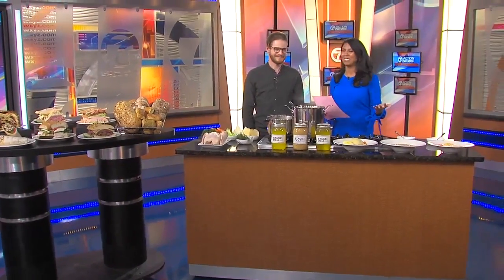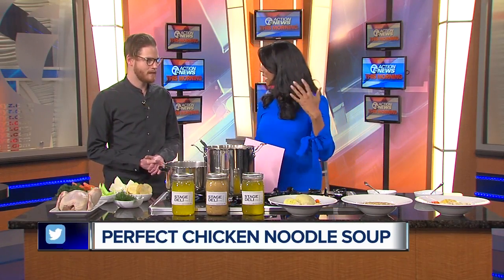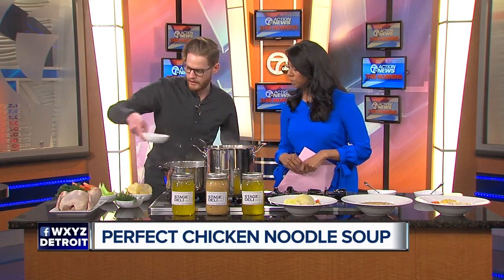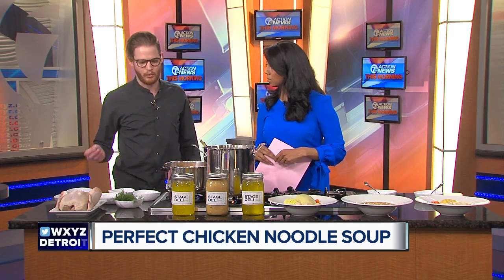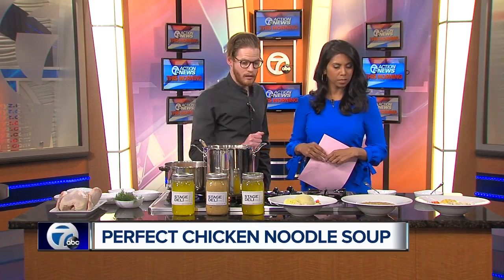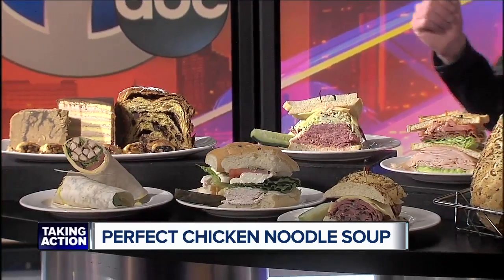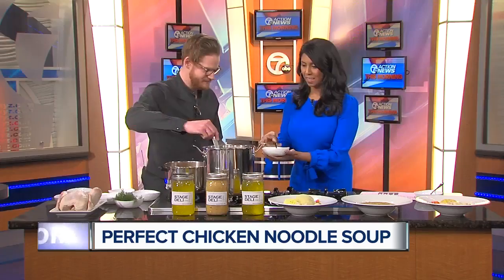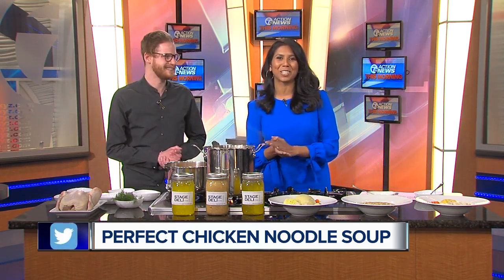The Stage Deli